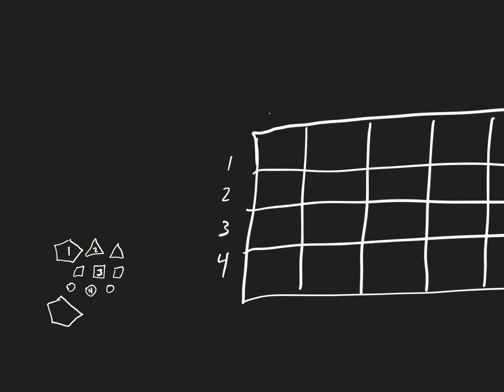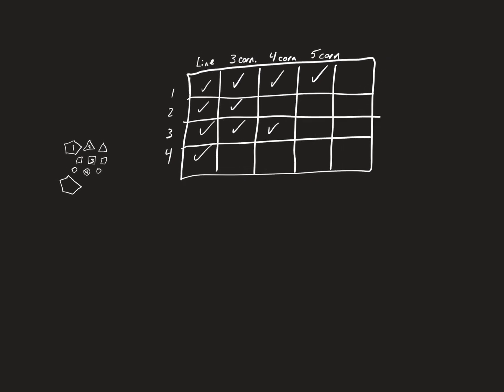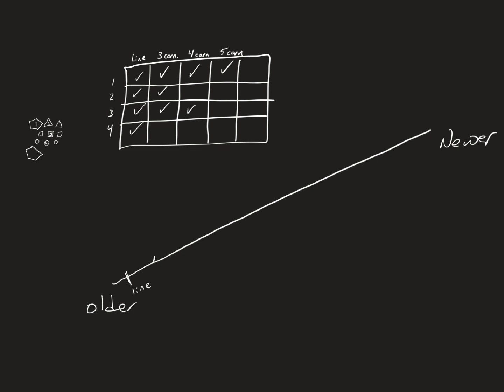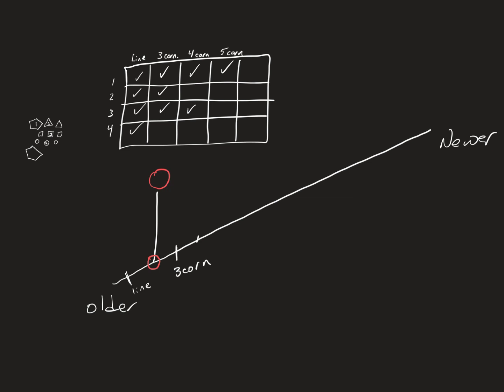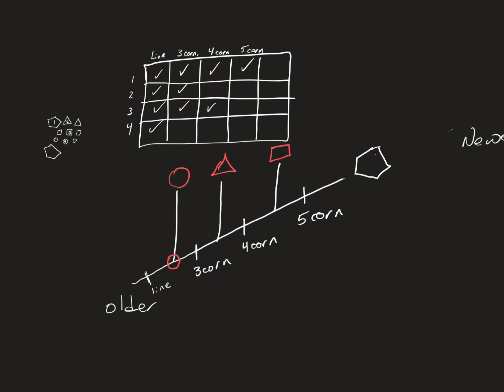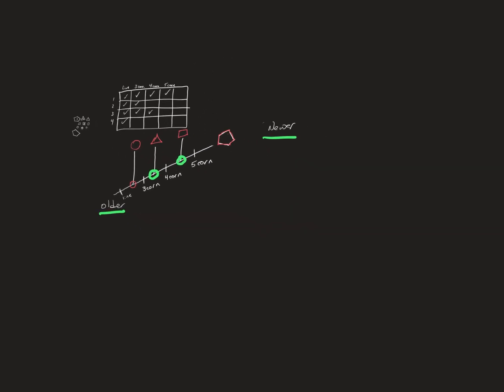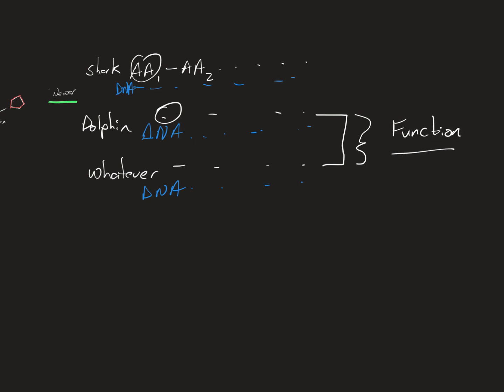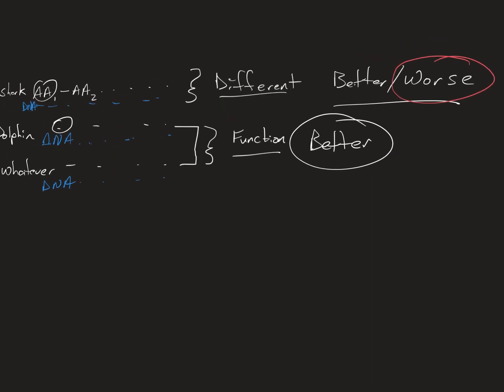cladogram mini intro